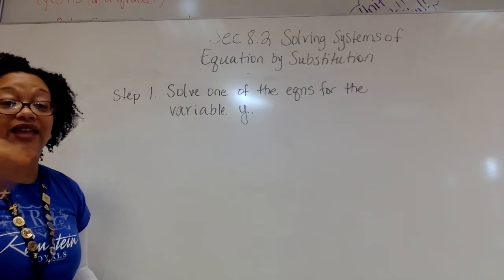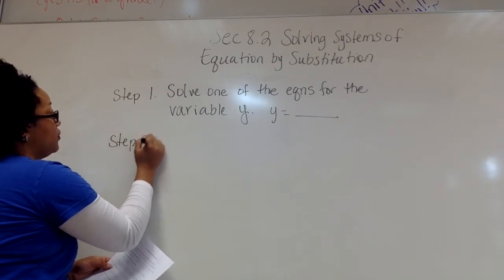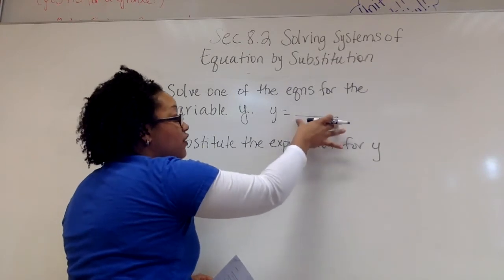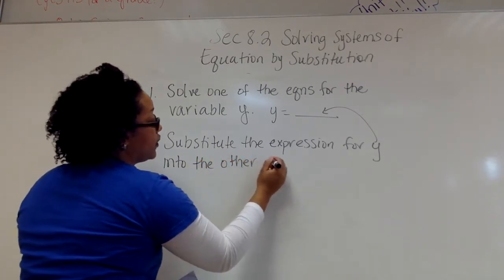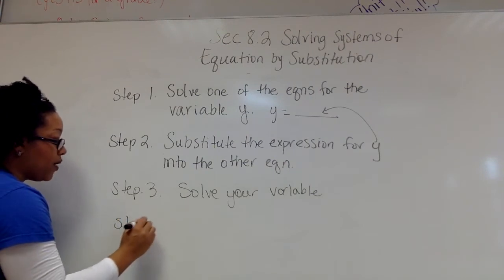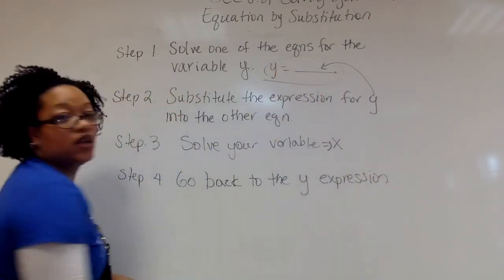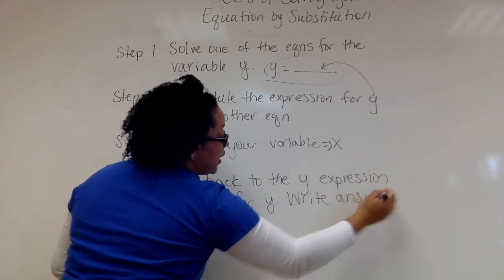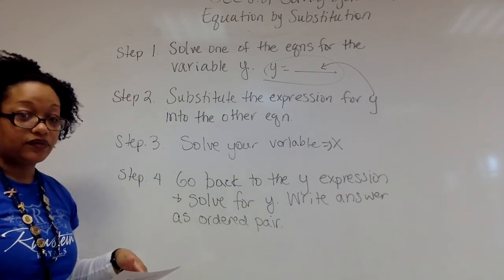sec 8 2 pt 2